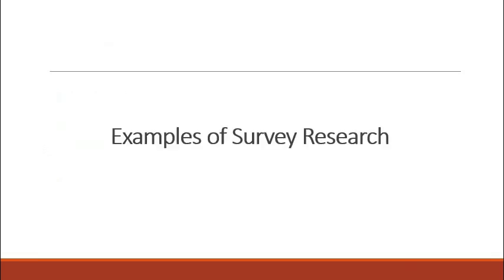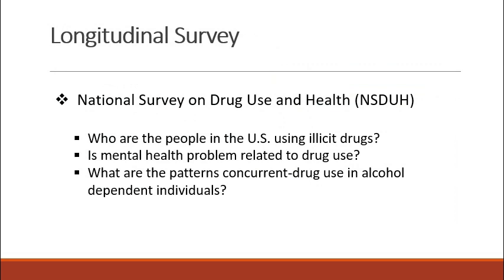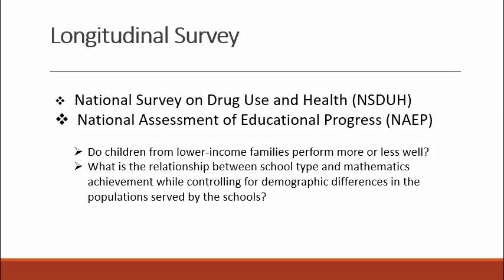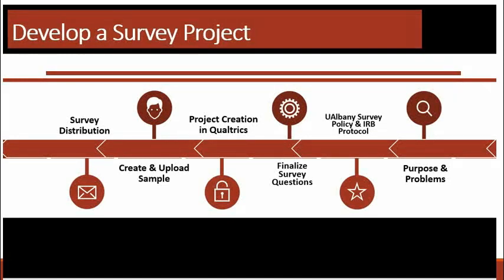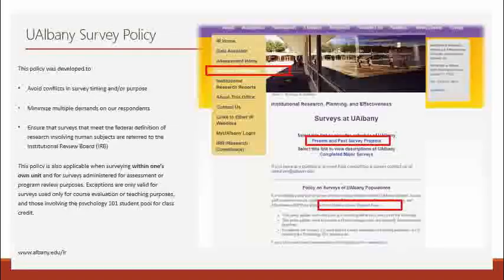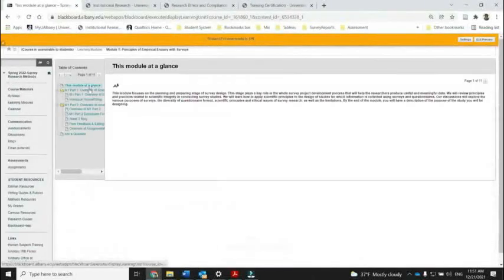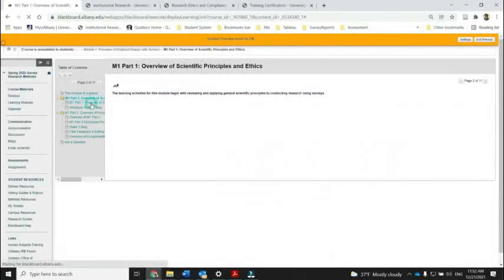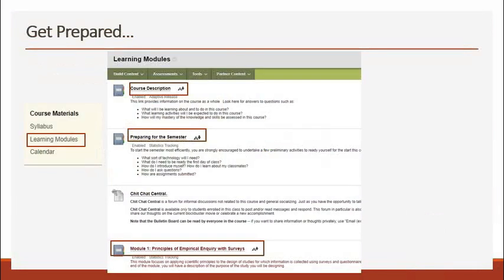Intro Survey Research Course 662